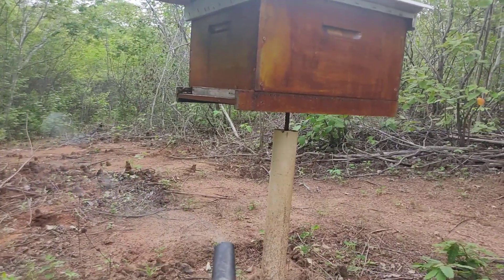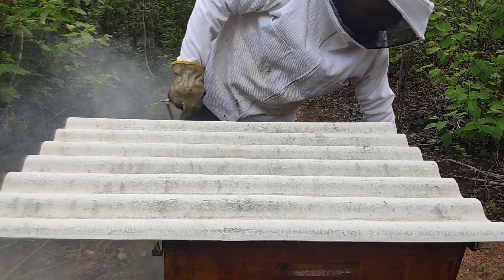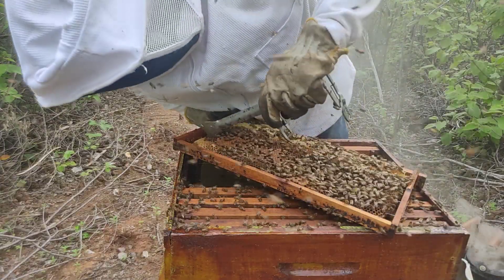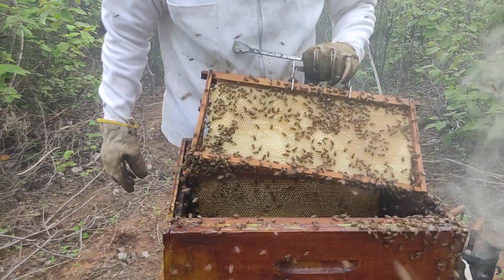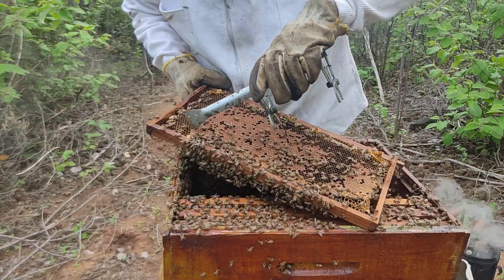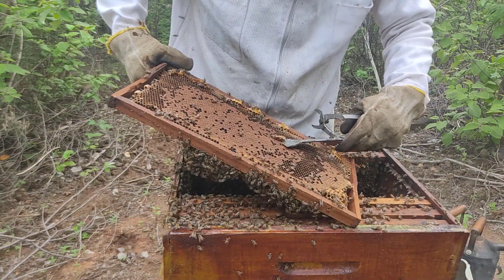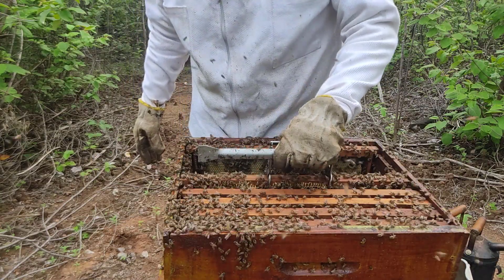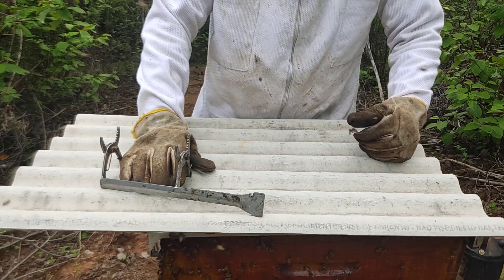DIVISÃO NUTELLA | ESSA QUALQUER APICULTOR CONSEGUE FAZER (02)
Na obtenção de novos enxames, uma opção do apicultor é fazer uma divisão com ate 5 quadros. Em uma divisão com quadros o apicultor tem que ter o cuidado de coletar corretamente os 2 quadros com muitas lavas, ovos e fazer a inversão de caixa.

A alimentação com xarope na proporção 1:1 em até 24 horas é fundamental. Quando as abelhas operarias percebem a ausência da rainha vão precisar de muito alimento para produzir geleia real. Quando tem néctar e pólen na natureza melhor ainda para o desenvolvimento do enxame.

Após 7 dias eliminar realeiras em excesso é muito importante, selecionando as mais grandes. Quando as abelhas operarias perceberem a ausência da rainha puxam mais de uma realeira, sendo isso normal.

No entanto, o apicultor deve deixar apenas 2 realeiras, pois caso nasça mais de uma princesa ao mesmo tempo, elas vão brigar podendo a vencedora ficar alegada e ser eliminada pelas demais abelhas da colmeia.

Conhecer as fases de desenvolvimento de uma princesa deste o ovo até seu nascimento é fundamental. Assim, na fase de ovo vão ser 3 dias, 5 dias na fase de larva e 7 dias na faze de pré-pulpa e pulpa.

Após o nascimento da princesa com 15 á 16 dias vem às fazes subsequentes, preparação para o voo nupcial e fecundação entorno de 9 a 12 dias e só depois de mais cinco dias que vamos ter uma rainha ativa fazendo postura com todo seu vigor.